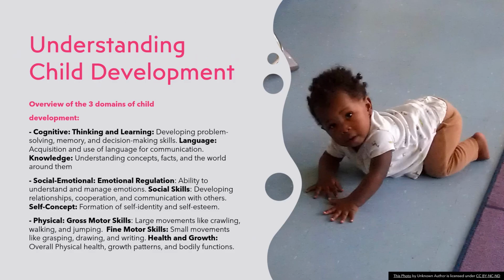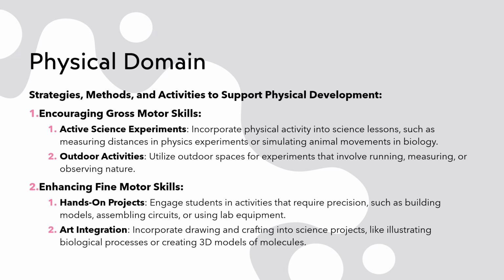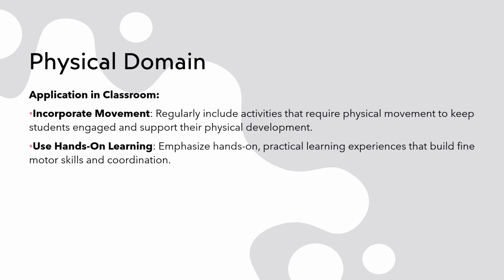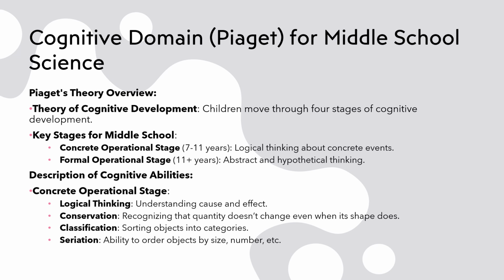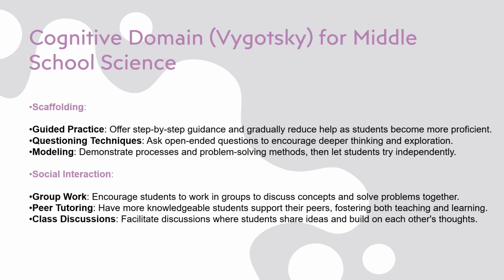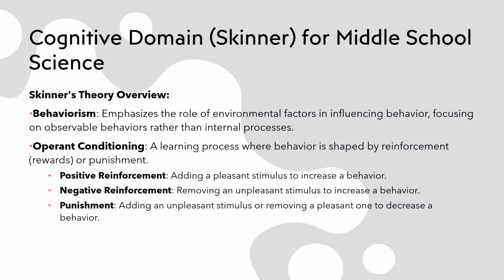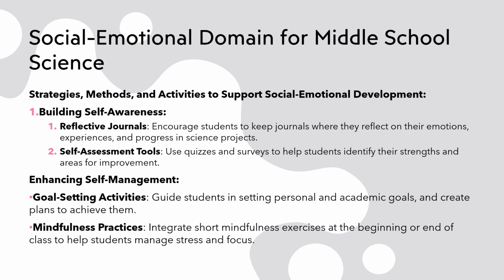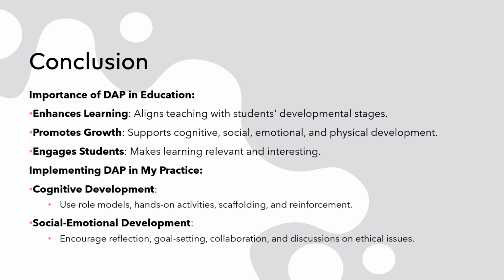Developmentally Appropriate Practices DAP as in regard to 6th grade Science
Developmentally Appropriate Practices DAP as regarding 6th grade Science. Describing cognitive, social emotional, and physical domains according to Bandura, Skinner. Piaget, and Vygotsky.